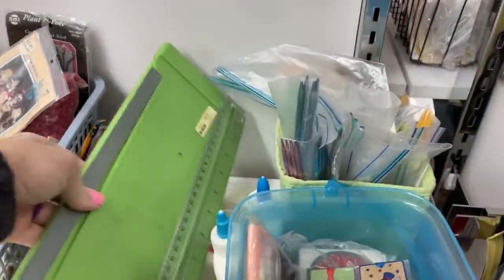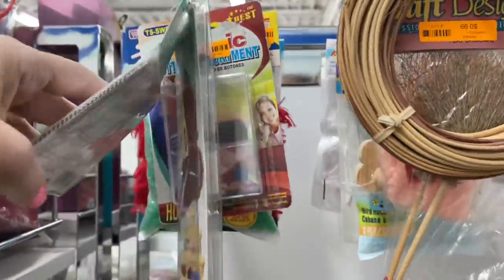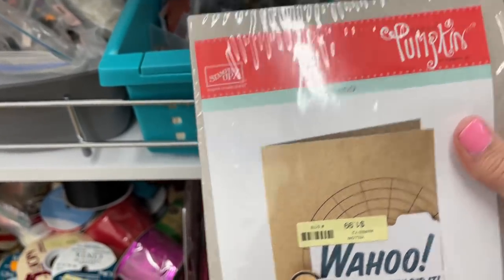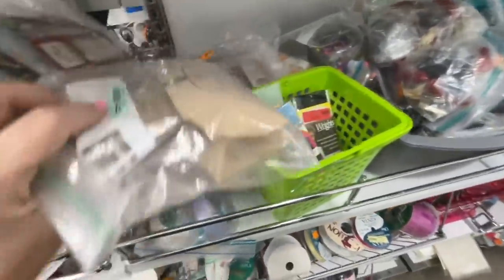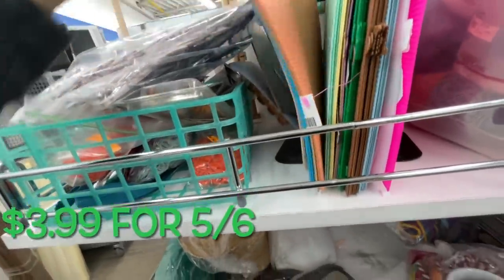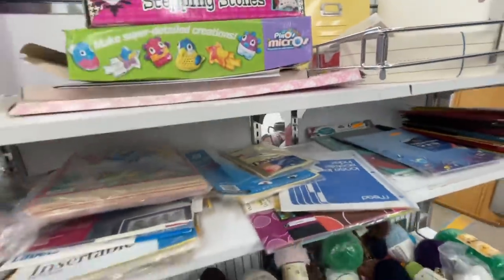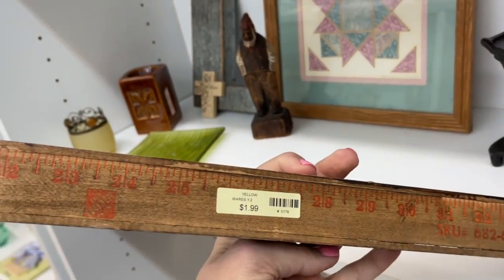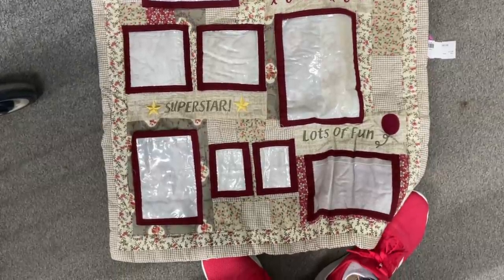My Sewing Supply Thrift Haul ~ Amazing Goodwill Sewing Treasures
My sewing supply thrift haul was so much fun! I will give you an up close look at my sewing supply thrift haul from the Goodwill.

So many treasures to be had! So many sewing supplies at the thrift store...Just waiting for YOU!